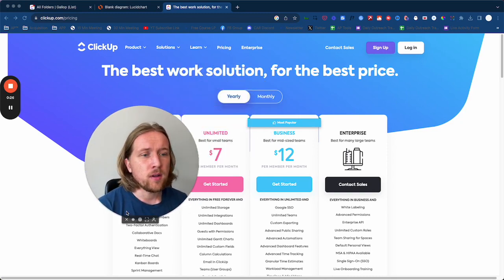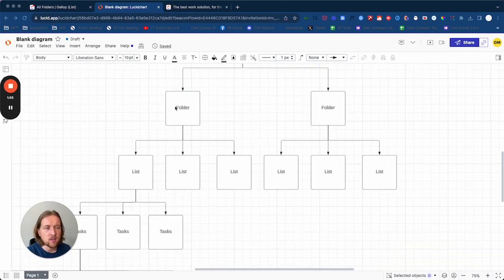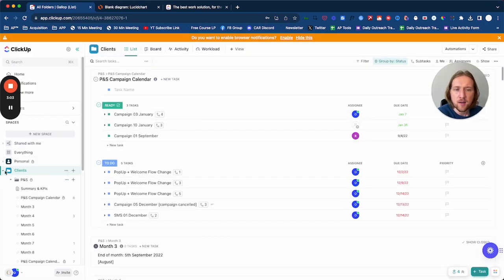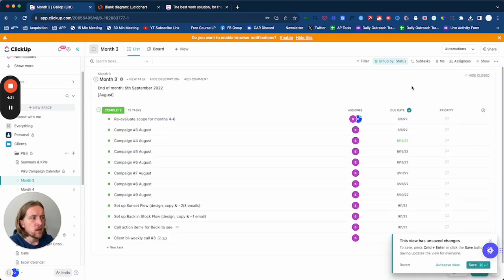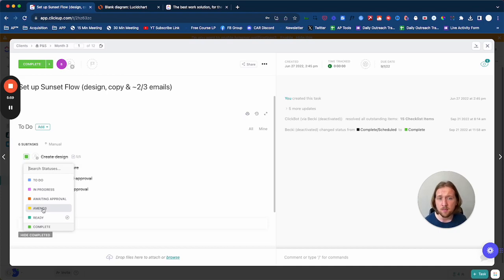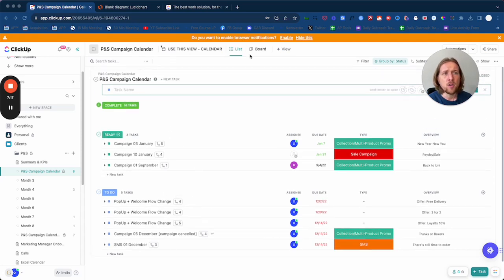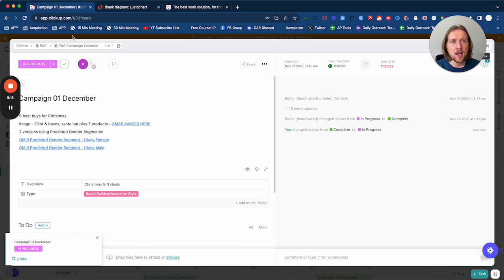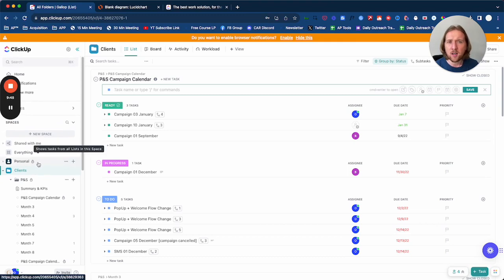Full ClickUp Tutorial For Beginners 🤯